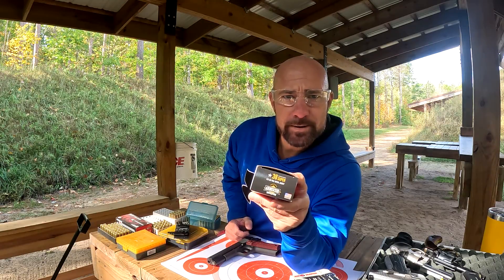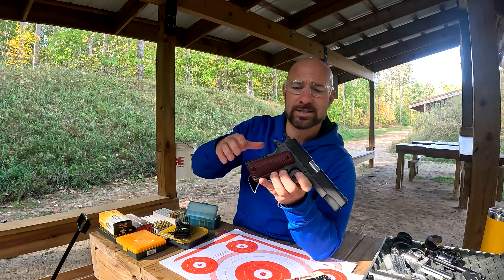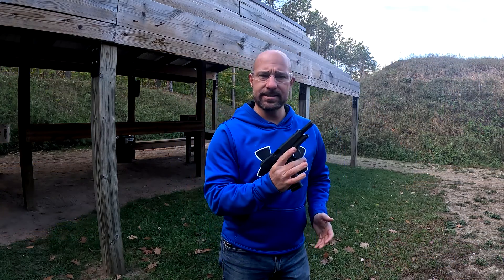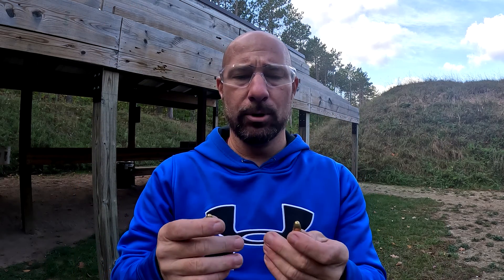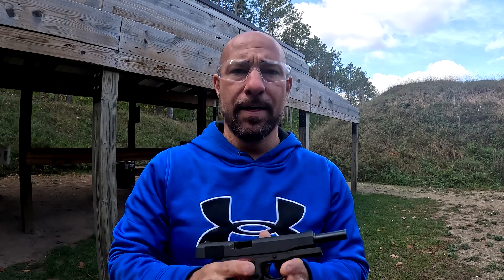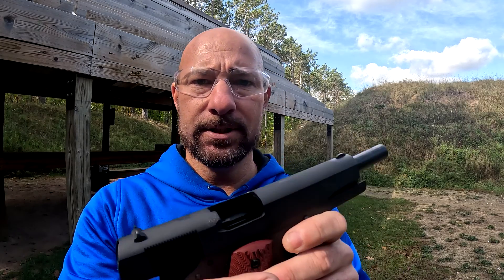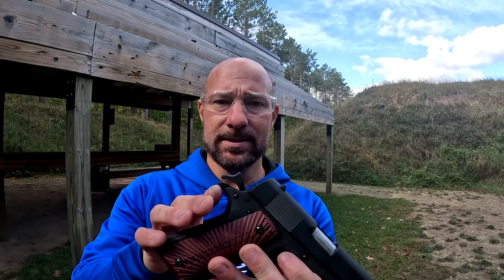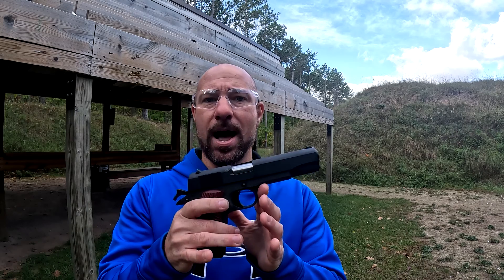Rock Island Armory 1911 in .38 Super.